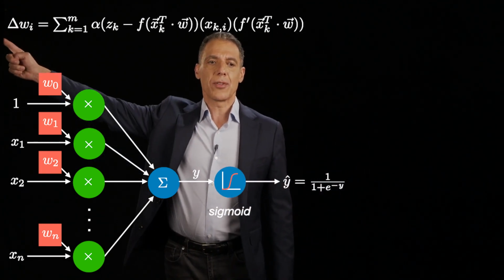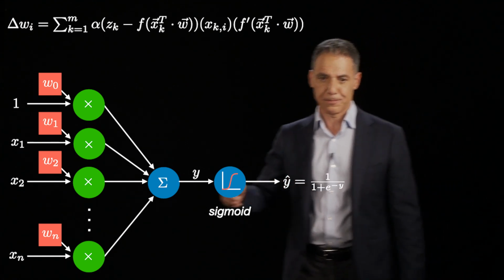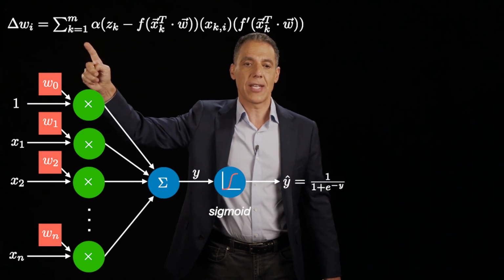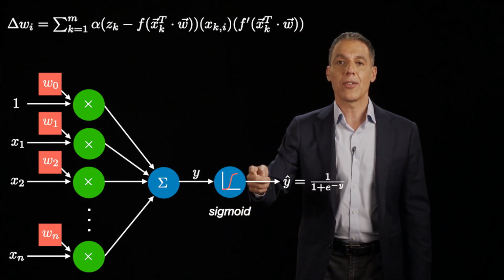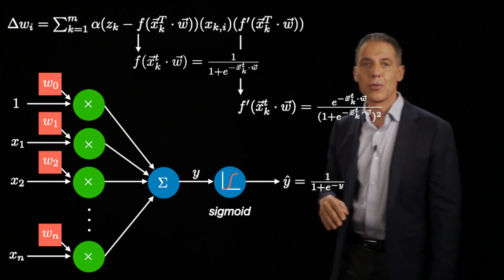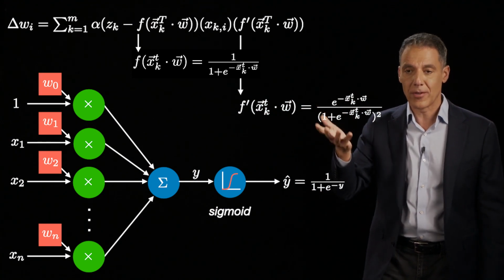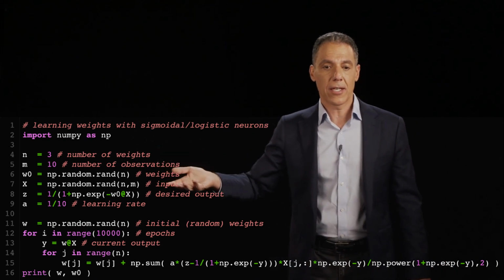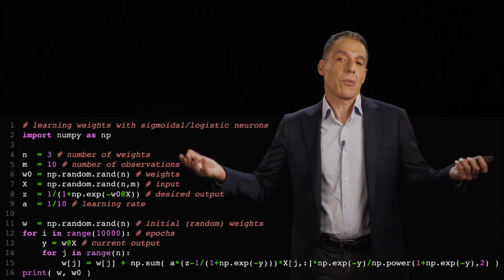Image understanding: supervised learning: classification: artificial neural networks: sigmoid